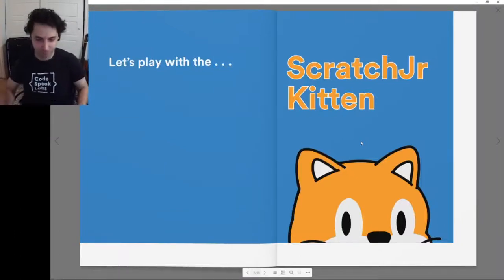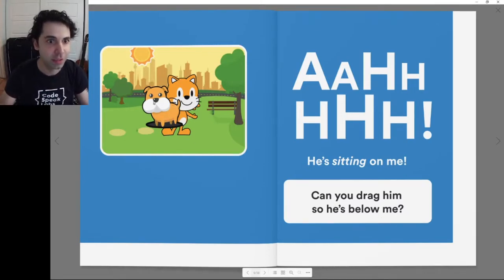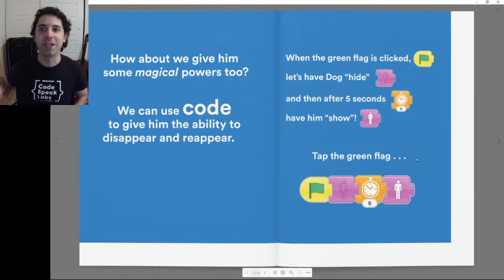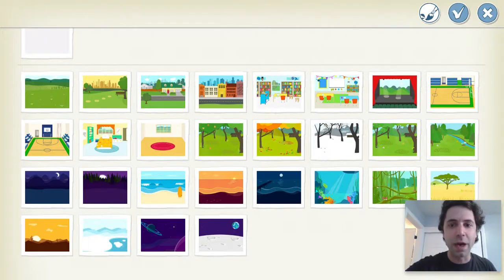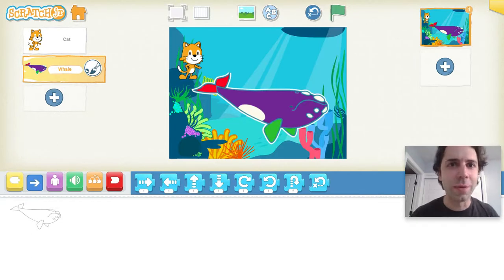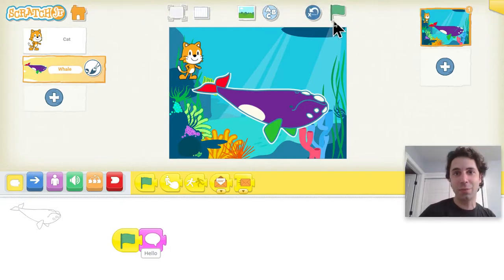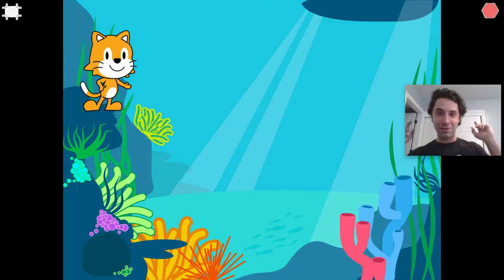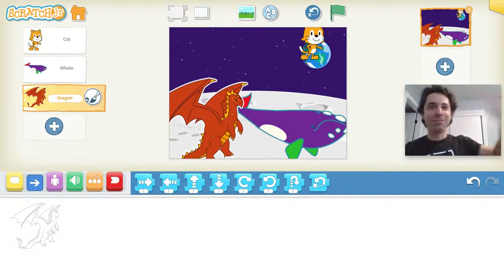Coding Story Time: Play with ScratchJr Kitten!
Hello coders! My name is Jangis from CodeSpeak Labs, and I’m here to read you a story about coding! It’s called “Let’s Play with the ScratchJr Kitten”

You can find the full PDF of the story by clicking on this
After this introduction story,  I show you how you can make this story come to life on ScratchJr! ScratchJr is a FREE app you can download on any tablet or phone. It's a great way to teach young kids how to code!
Students can use the ScratchJr programming app to code and remix the story that you read together.
Download the free ScratchJr app onto each of your classroom iPads or Android tablets:
iPads/iPhone: